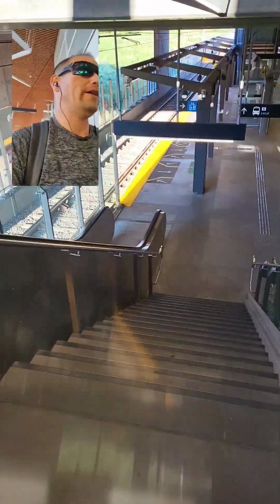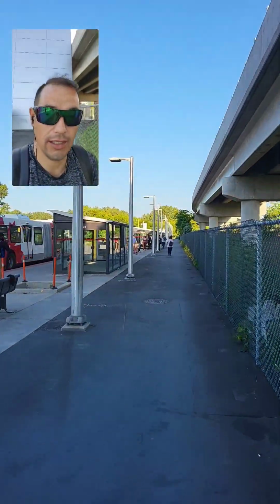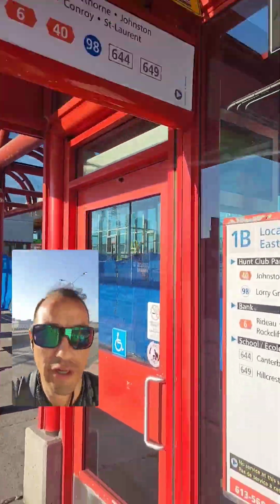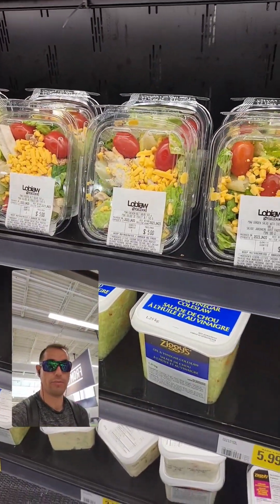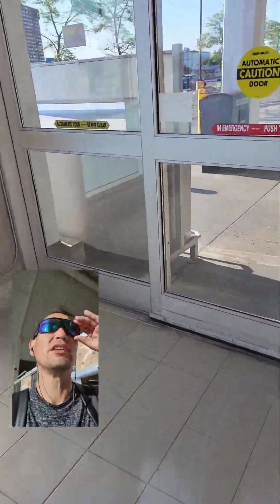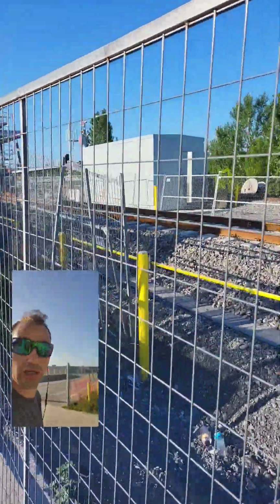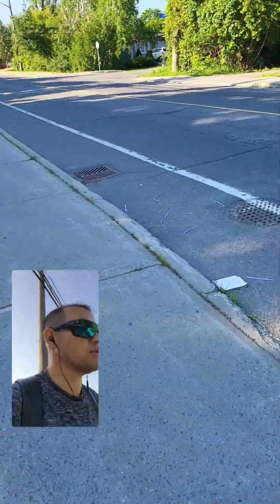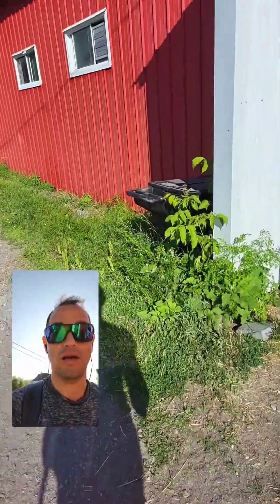join me on my daily morning routine trip to my horses via Ottawa transit.